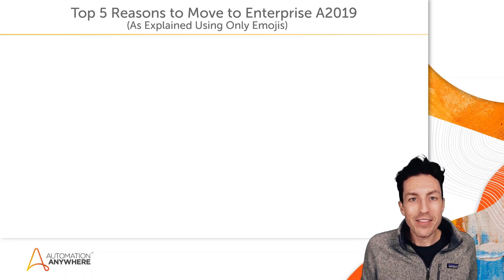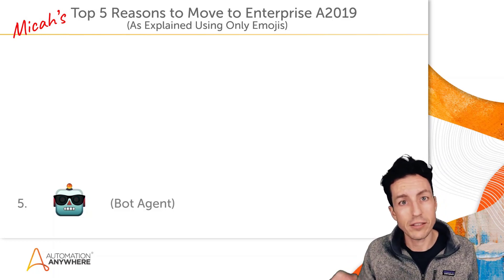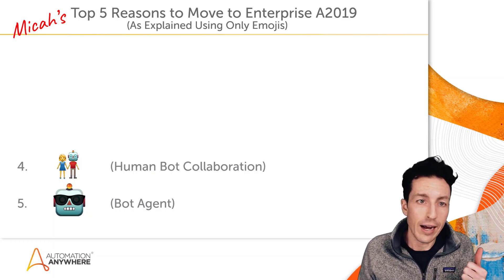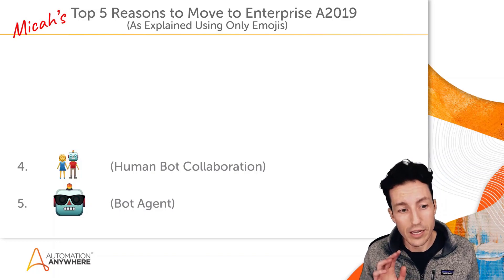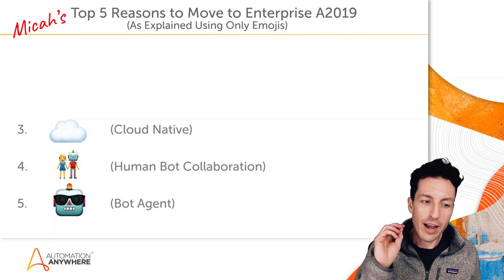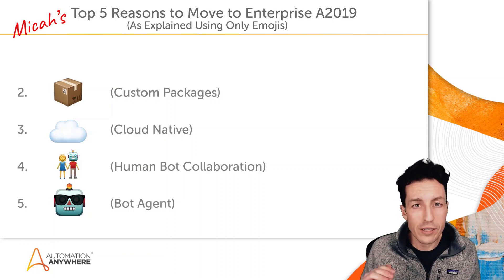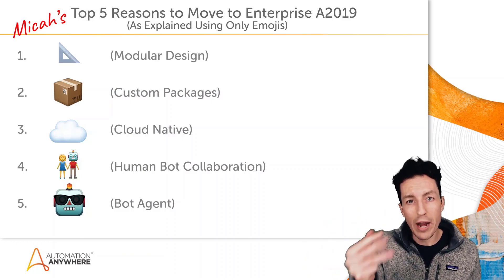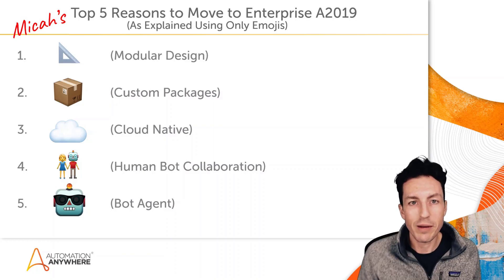Top 5 Reasons Why You Should Upgrade to Automation Anywhere Enterprise A2019 with Micah Smith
Have you upgraded to Automation Anywhere Enterprise A2019? If you haven't, Micah Smith, developer evangelist at Automation Anywhere, shares his top 5 reasons for upgrading to Automation Anywhere Enterprise A2019, the cloud-native, secure and next-generation business process automation platform.

Curious about a particular feature that Micah is excited about? Jump ahead here:
5. [00:25] Bot Agent
4. [2:57] Human Bot Collaboration
3. [5:47] Cloud-native
2. [7:46] Custom Packages
1. [9:55] Modular design